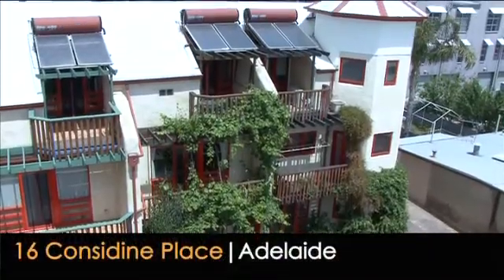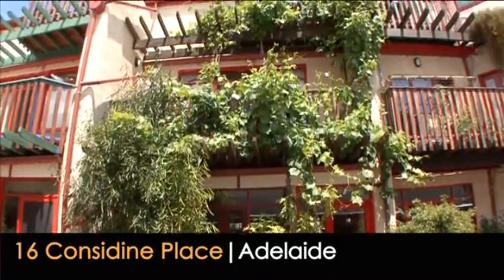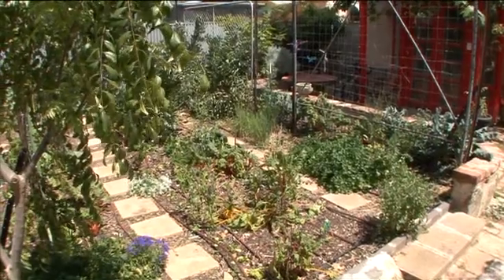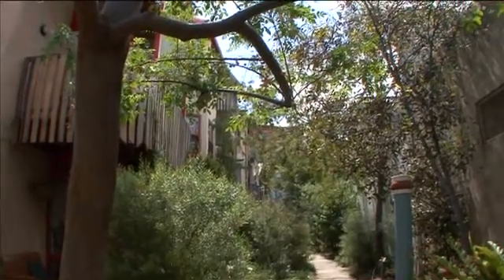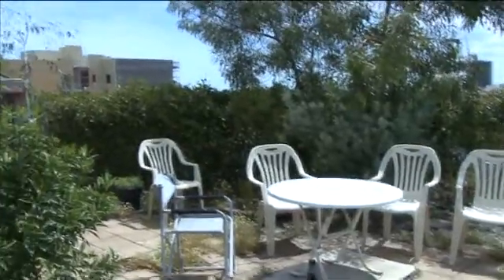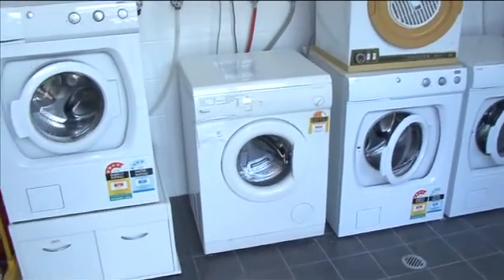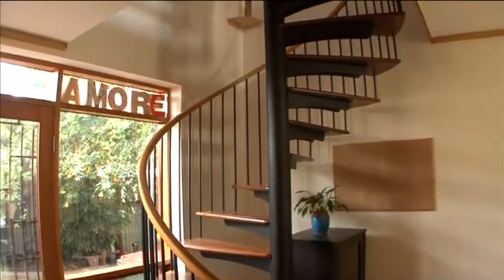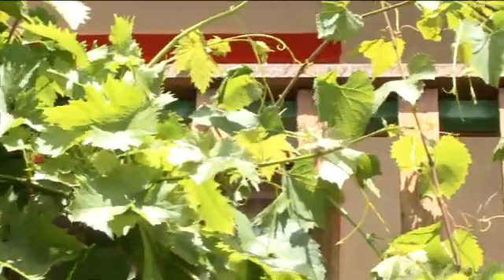Episode 5 - Behind The Blinds in Adelaide